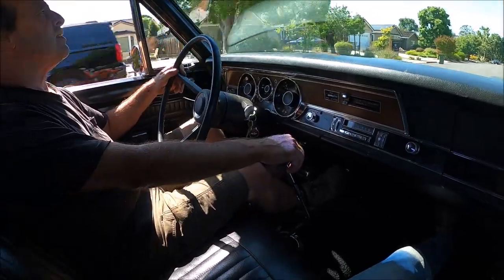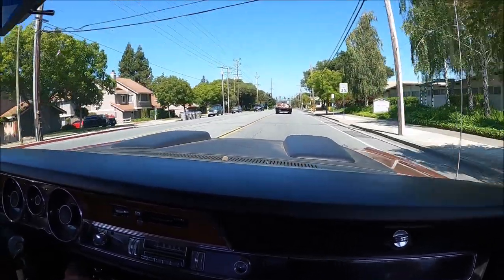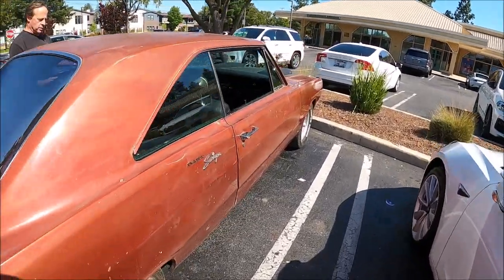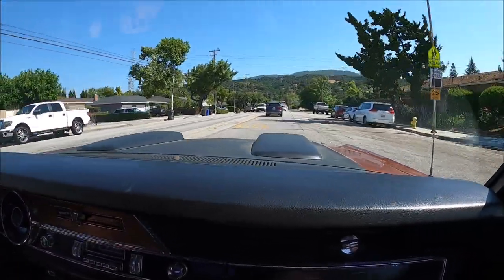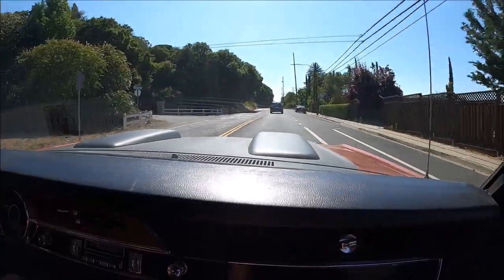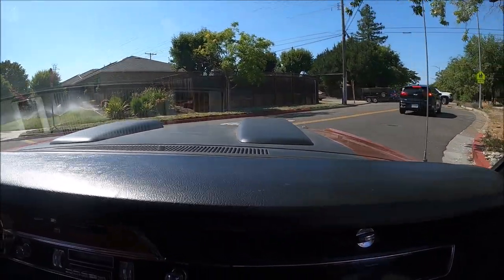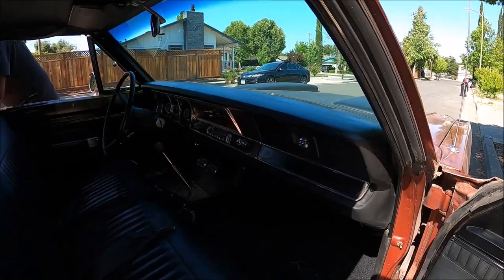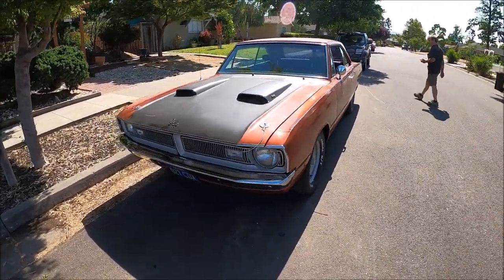Project Mopar: Brian's 1970 Dodge Dart Swinger 340 4-speed - Maiden Voyage Take 2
After a catastrophic engine failure, the problem was corrected, engine reassembled and back on the road.